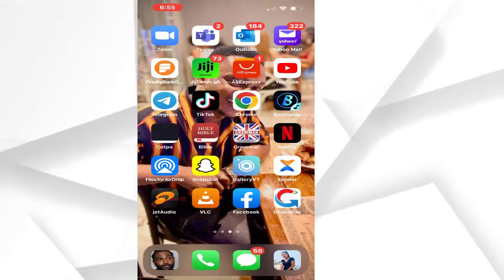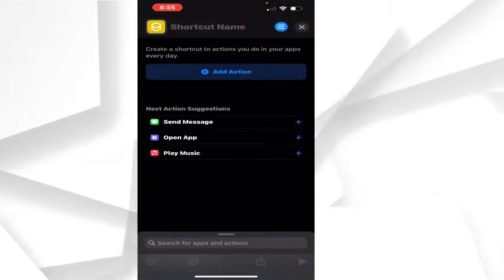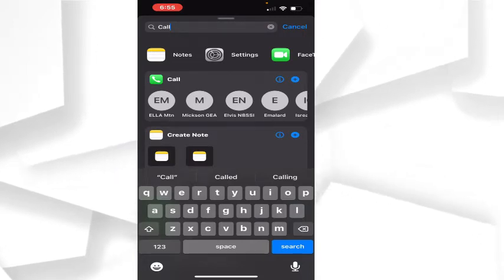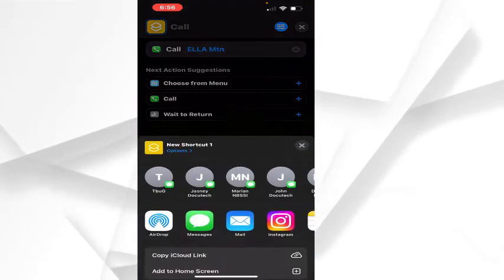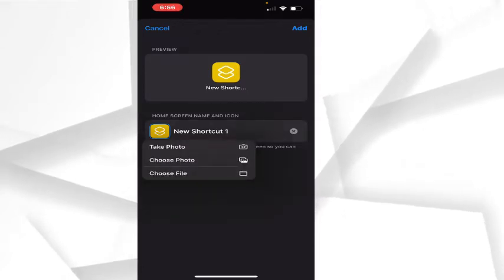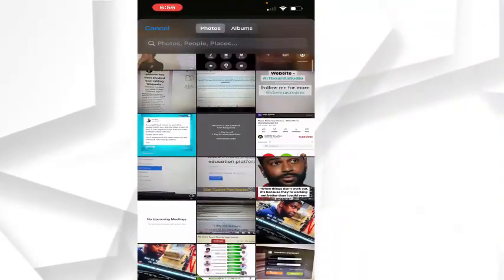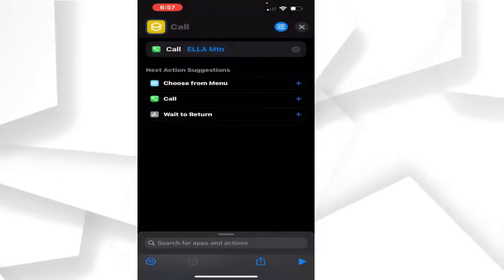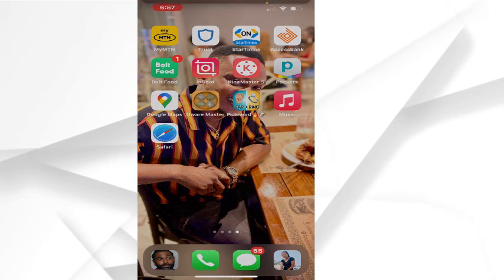How to Add Contacts to your iPhone's Home Screen 2022 (Easy Way)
How to Add Contacts to your iPhone's Home Screen, 2022.